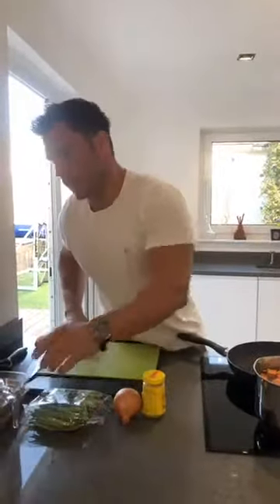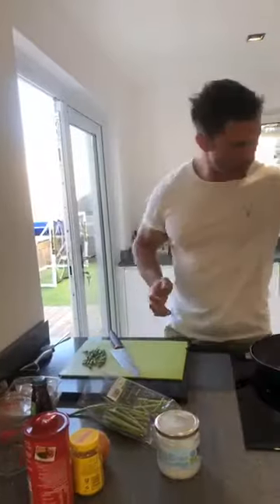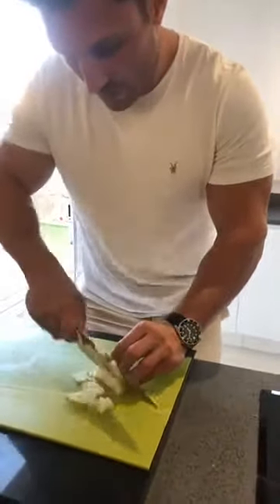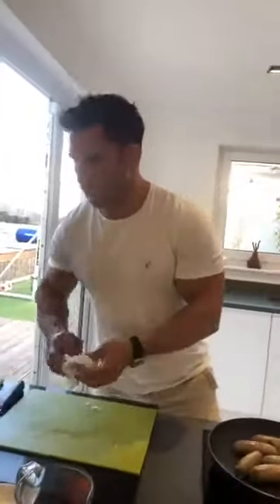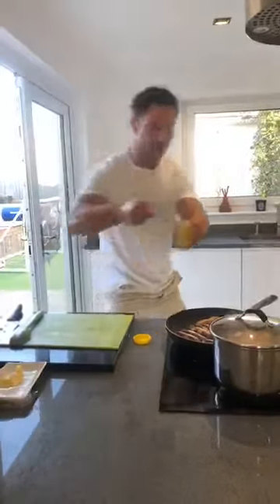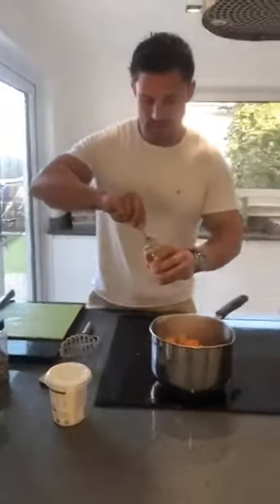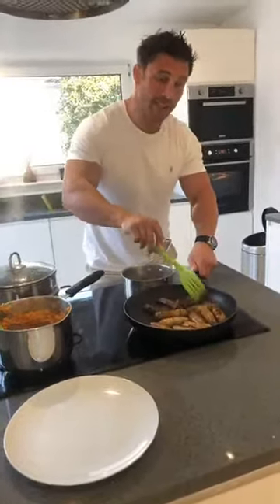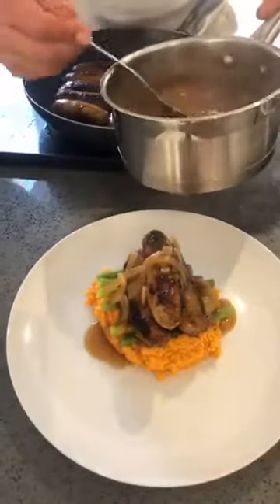Sausage, sweet potato mash, onion gravy and green beans - 8th April